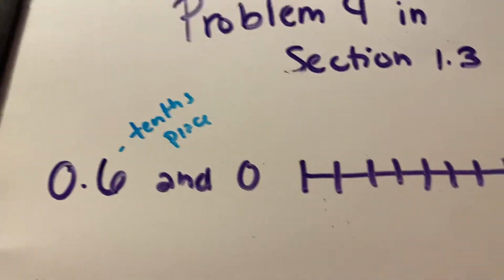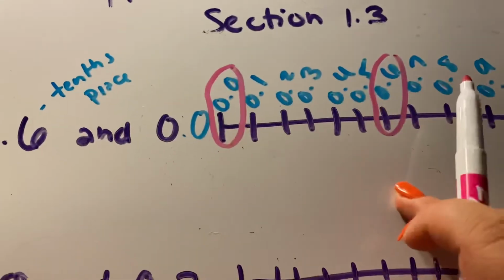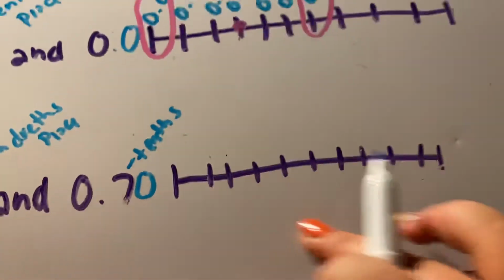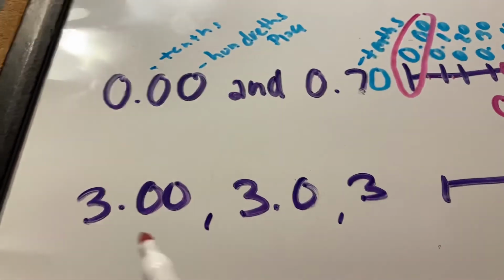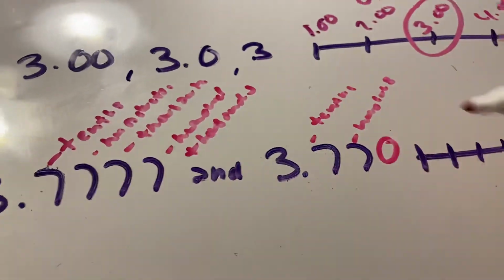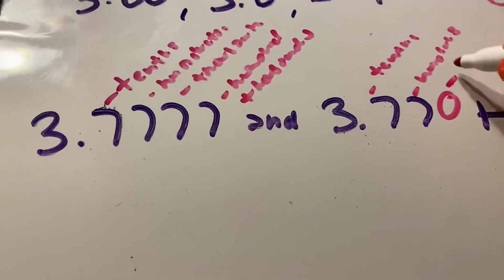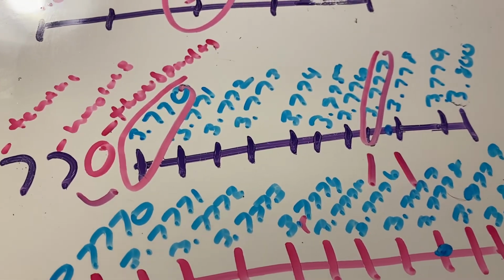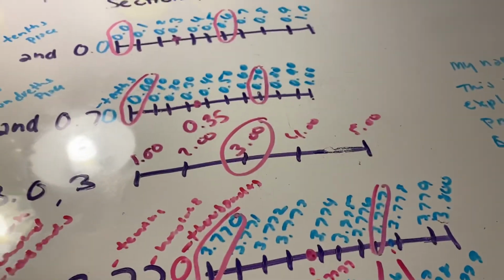Problem 4 Section 1.3 Math 112H Dr. Sabinin Bridgewater State University